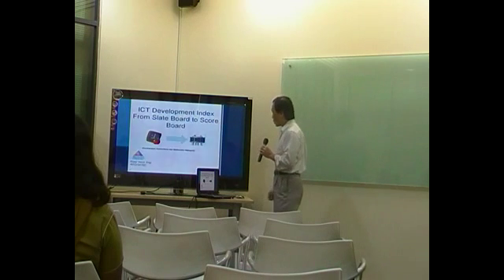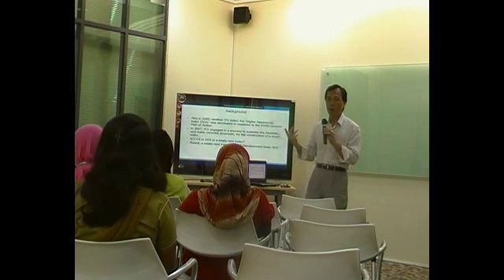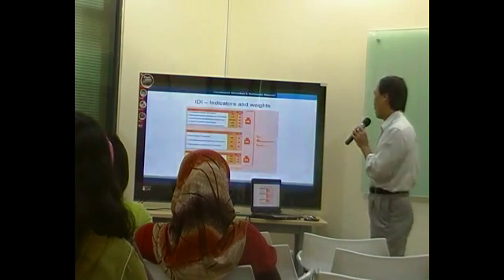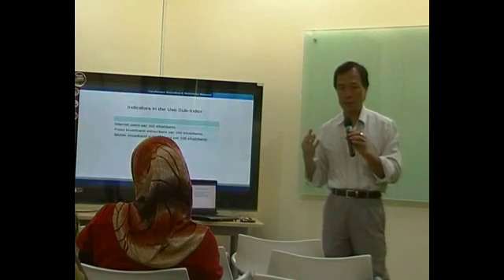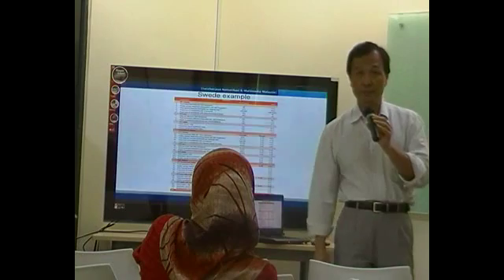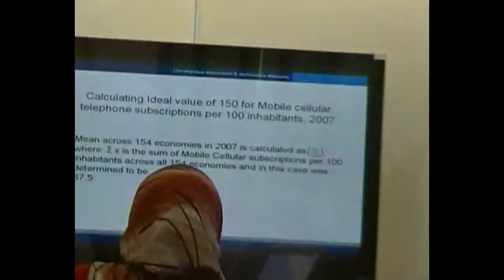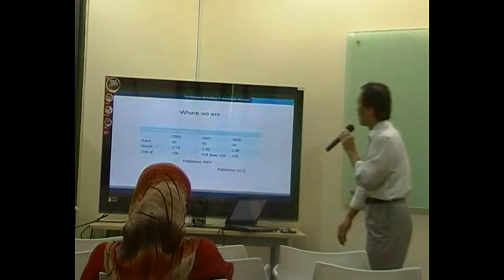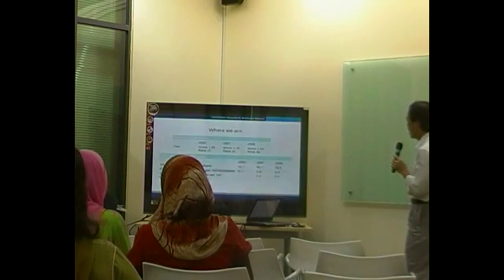ICT Development Index, 27 May 2010